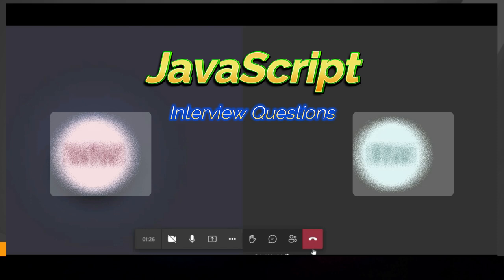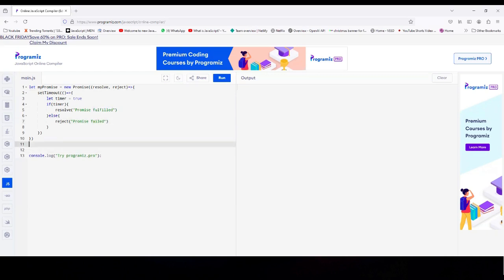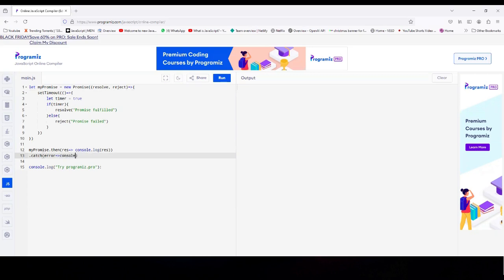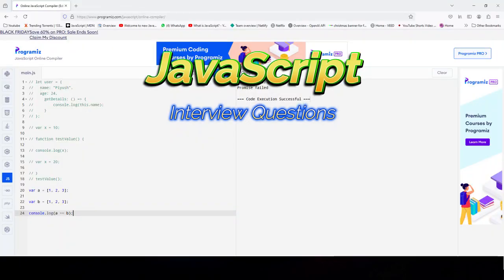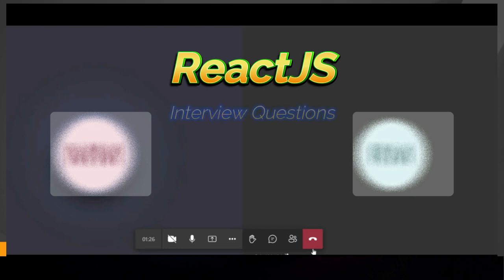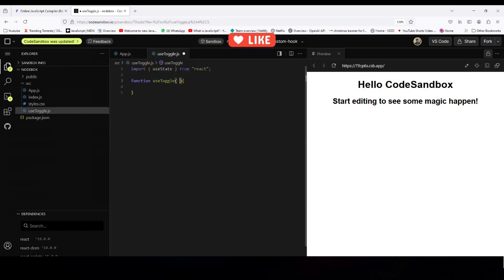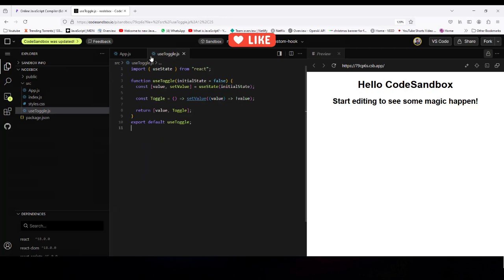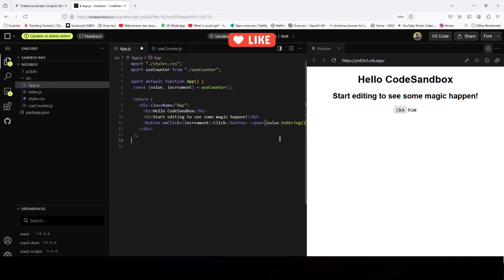React JS Interview 2024 | 🎉 Selected | JavaScript Interview | React JavaScript Interview Experience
Hi All,
Recently I have given Interview in accenture and I tried to memorize a few questions and trying to share the same (as far as I can remember) with answers here Hoping to help you prepare better for your next interview.